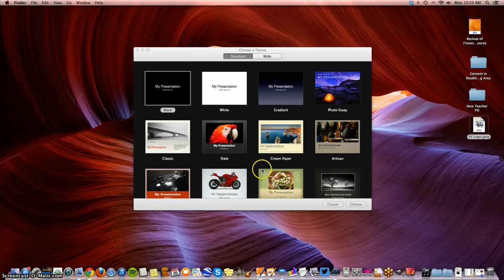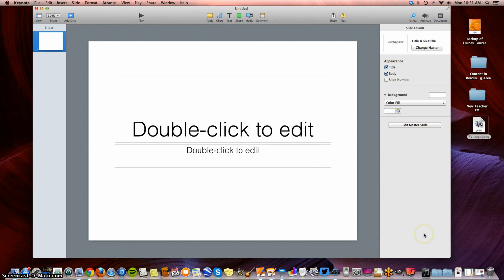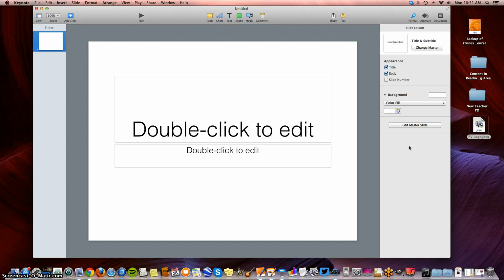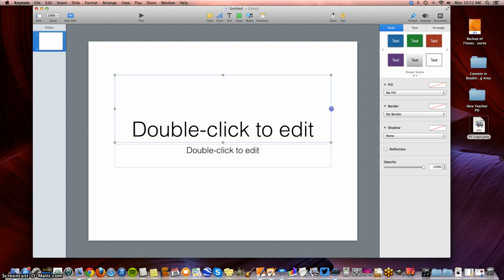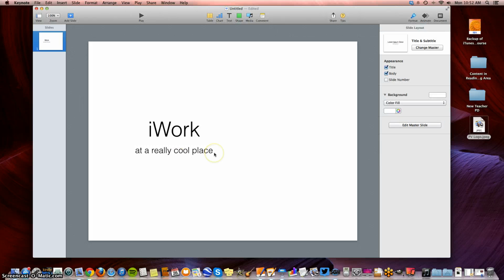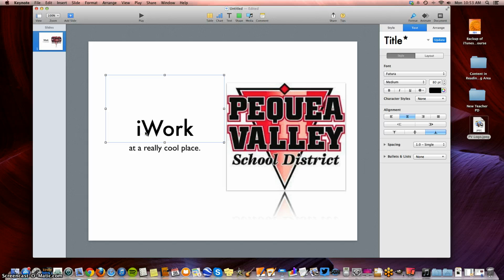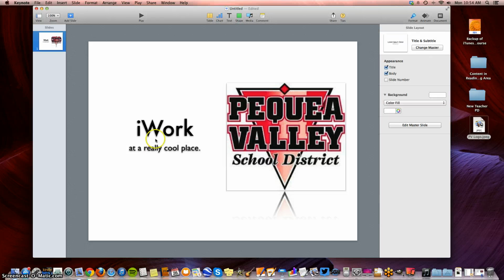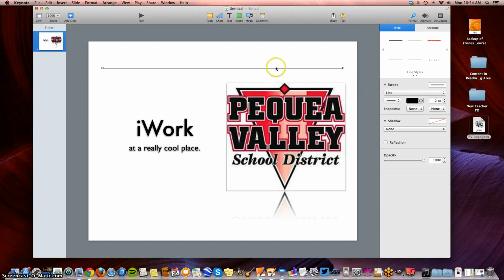Keynote and iWork Menu How To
In this how to video you'll learn about using Apple's Keynote to create a presentation that looks as beautiful as it is informative.